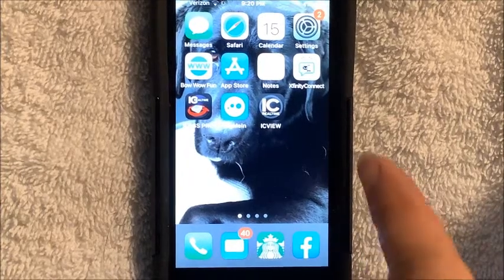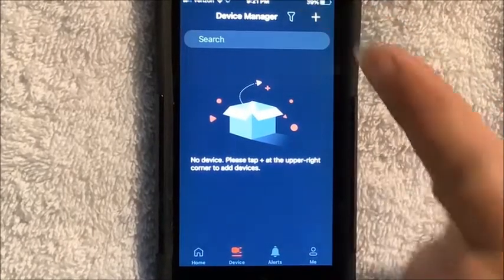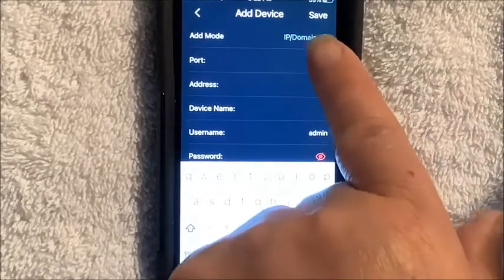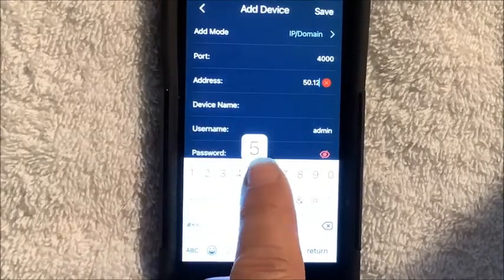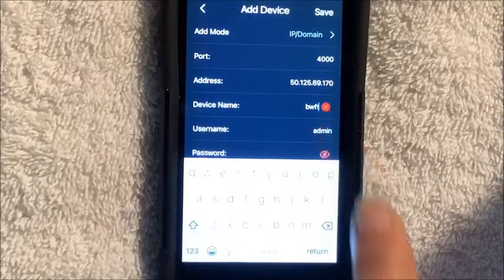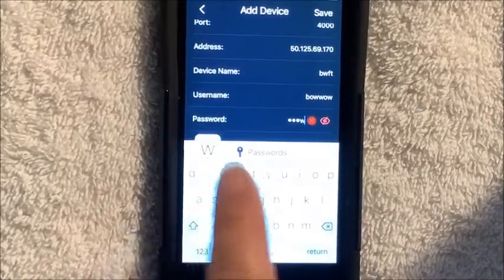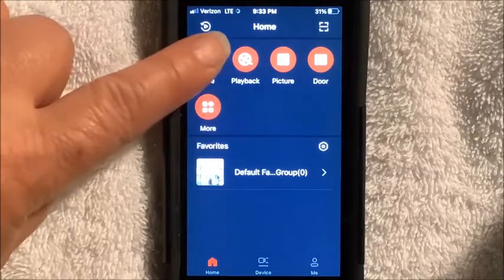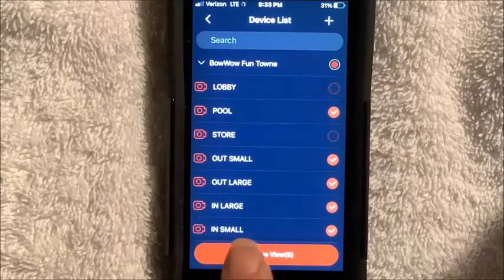webcam setup video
BowWow Fun Towne has webcams installed in the playroom and the pool area. Watch your dog in action while they're at BowWow Fun Towne. This video is the  basic set up of ICView on your iphone. As of 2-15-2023, it has a new IP address so please input 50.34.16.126  instead of what you hear on the video. Happy Watching